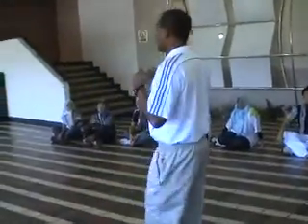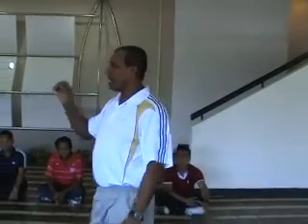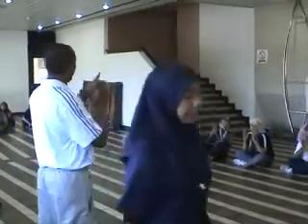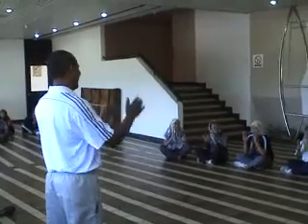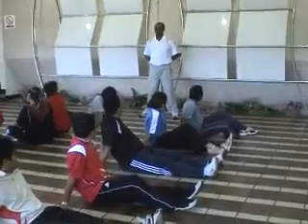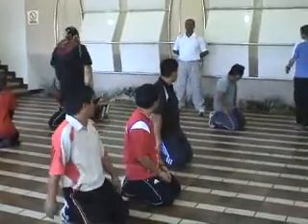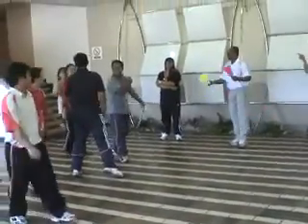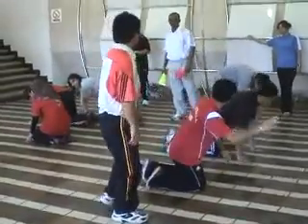Minor Games for Physical Development Part 3 of 9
Introduction to Sports Science Level 1 6th June 2009